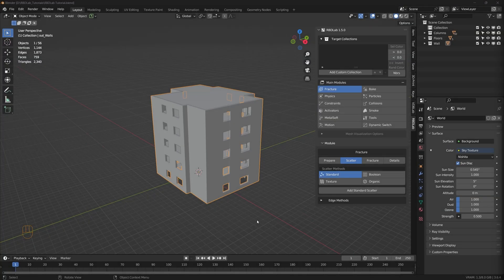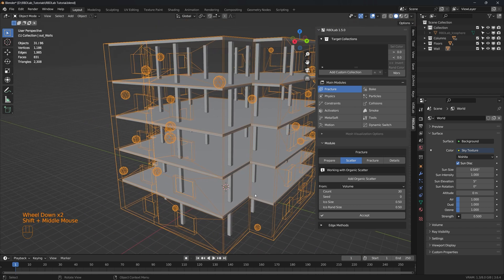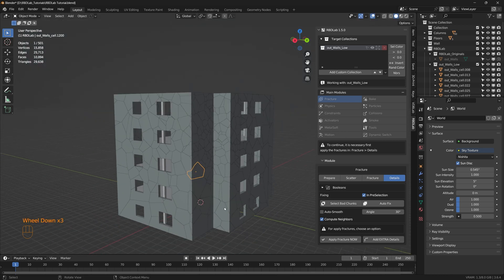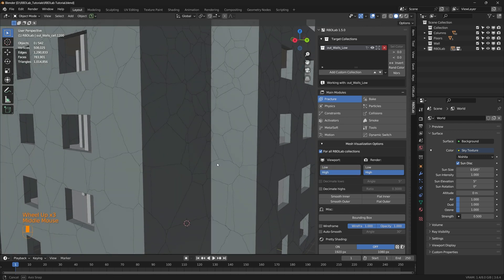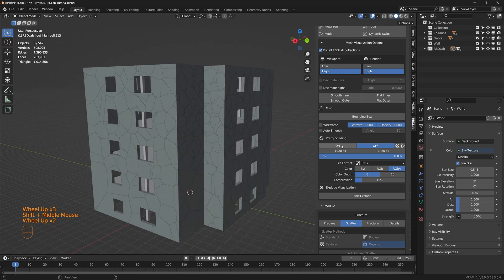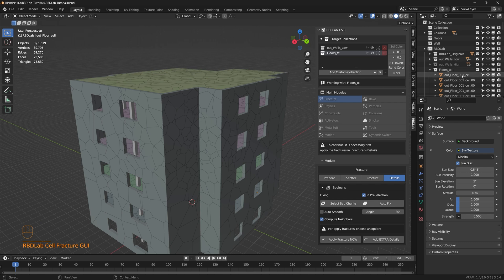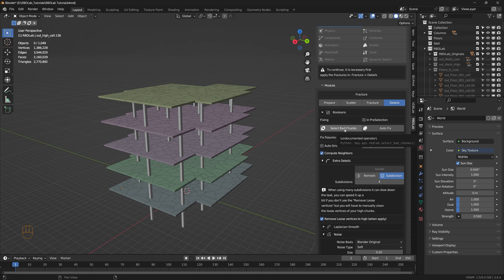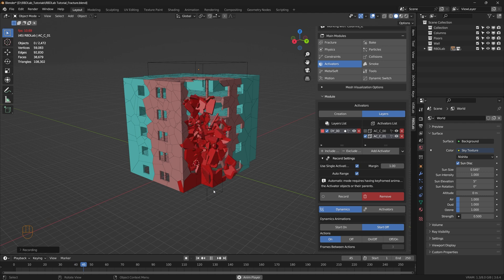RBDLab 1.5 MetalSoft - Fracture Tutorial